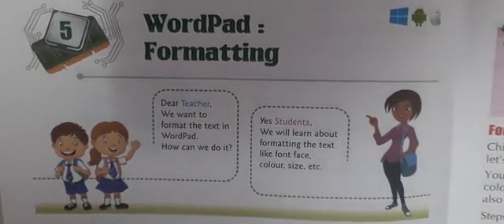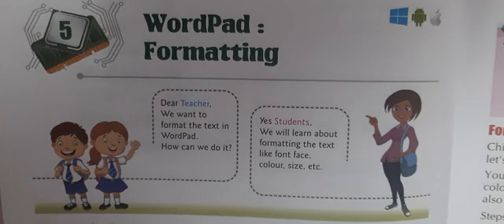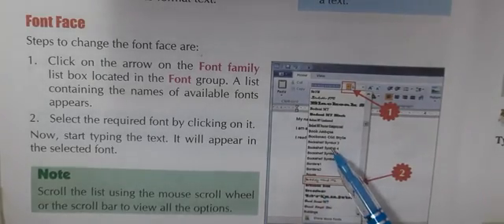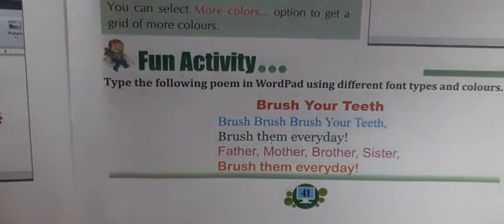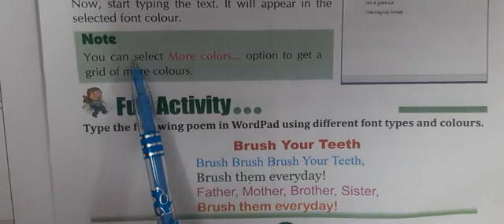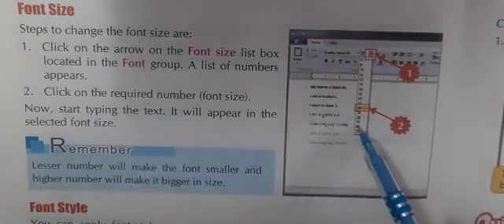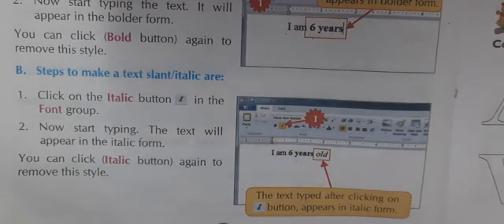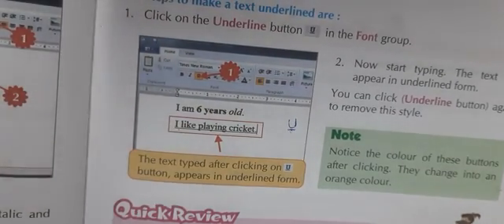Computer class 2 Chapter 5 WordPad : Formatting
chapter explanation